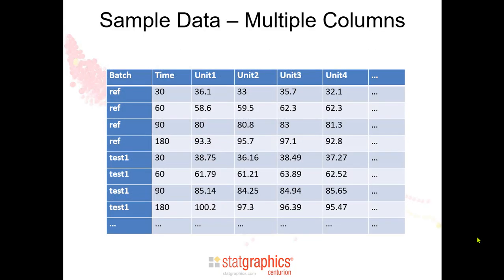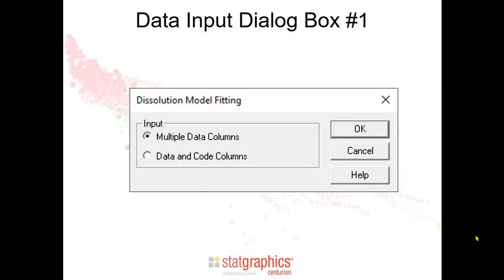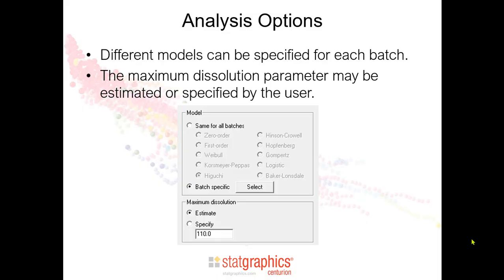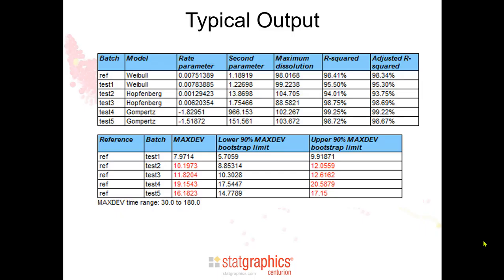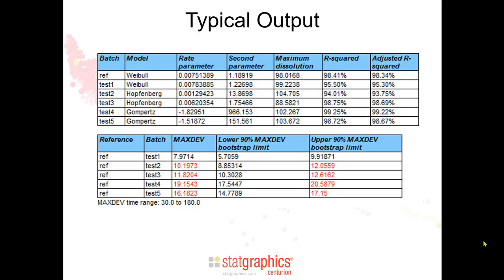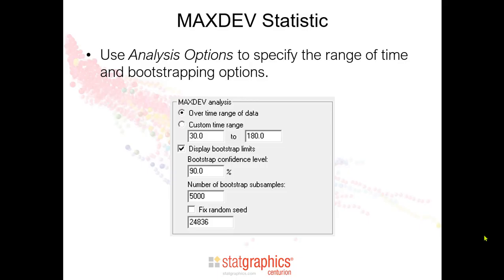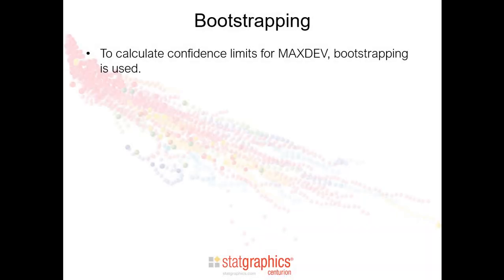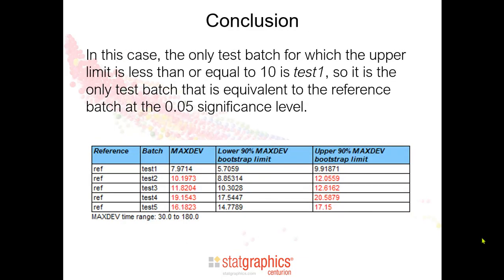Dissolution Analysis - Model-Based Comparisons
This video describes tests for equivalence of the dissolution profiles for a test batch and a reference batch based on fitted dissolution models. In Statgraphics Version 20, such tests are based on the MAXDEV statistic, which is the maximum absolute difference between the model profiles over a specified time period. Bootstrapping is used to determine whether or not to assert equivalence.